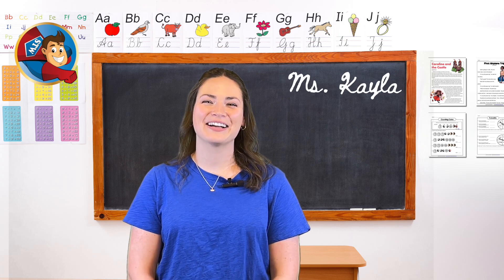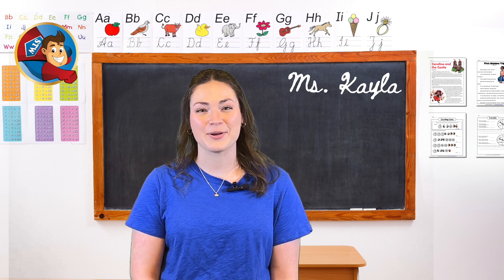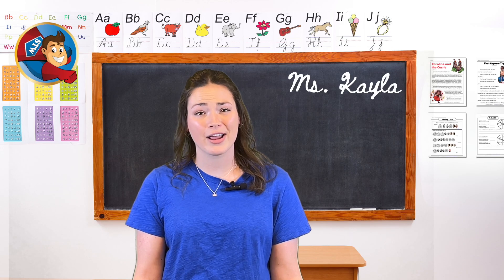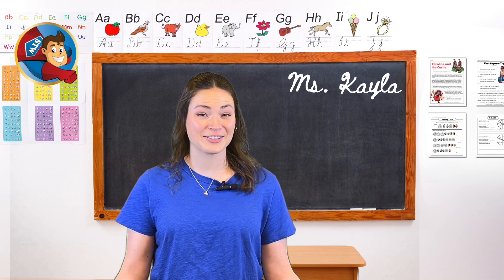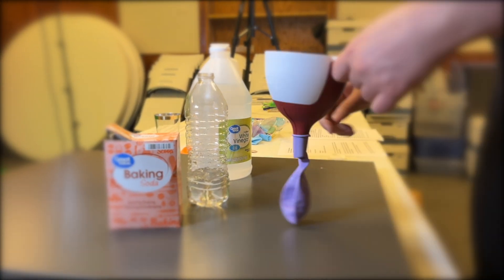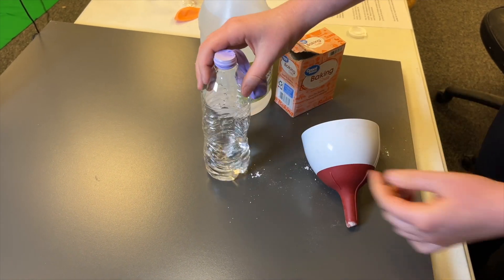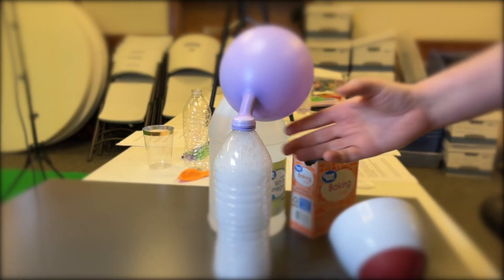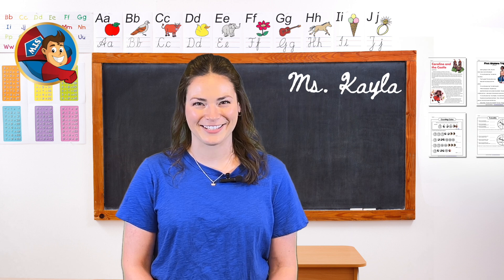60-Second Lesson: States of Matter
Welcome to another episode of 60 Second Lessons! In this video, Ms. Kayla takes you through the fascinating world of the 3 states of matter: solid, liquid, and gas. Learn about the unique properties of each state and see them in action through a fun and simple experiment using baking soda, vinegar, and a balloon!

In this lesson, you'll discover the differences between solids, liquids, and gases, and how matter can change states. Ms. Kayla will guide you through a hands-on experiment where we use common household items—baking soda, vinegar, and a balloon—to create a fantastic demonstration of the gas state in action. This is a perfect  easy-to-do experiment for elementary teachers to share with their students.

Don't miss out on this exciting and educational video!